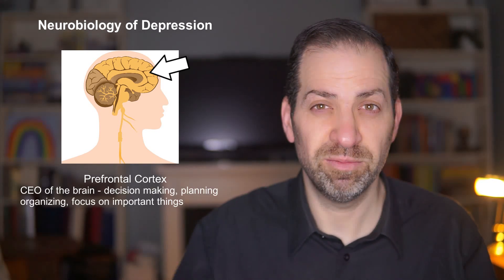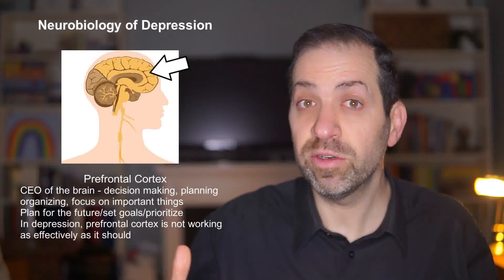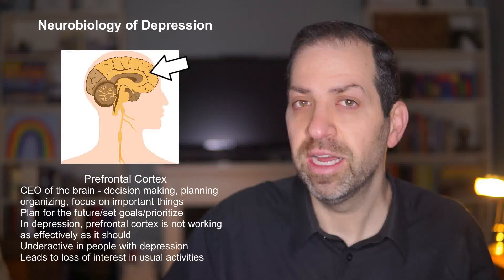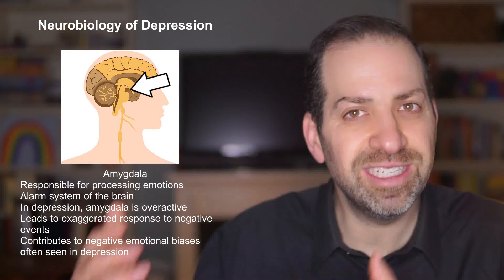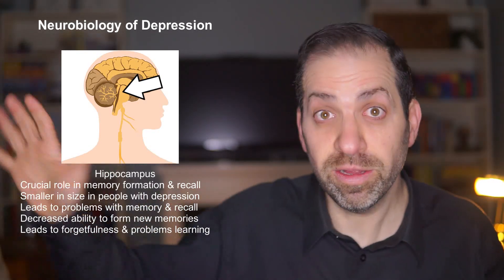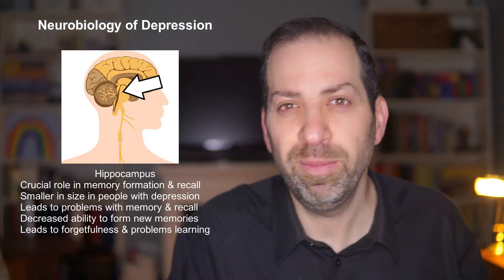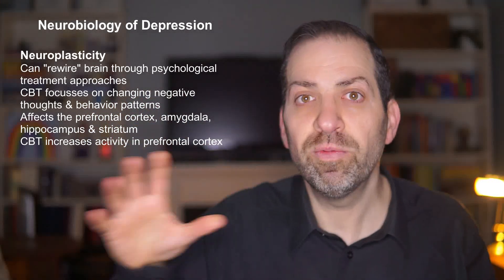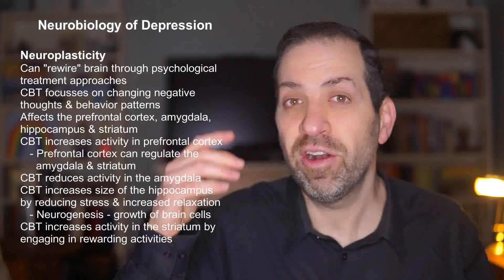What DEPRESSION Does to the BRAIN (& How to Undo It)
Depression isn’t just a feeling—it’s a condition that changes the structure and function of the brain. Science has shown us that key areas like the prefrontal cortex, amygdala, hippocampus, and striatum are all affected in people struggling with depression. These changes can impact everything from decision-making and concentration to memory, emotional regulation, and motivation. The prefrontal cortex often becomes underactive, making it harder to plan or stay focused. The amygdala becomes overactive, fueling intense fear and negative emotional reactions. Meanwhile, the hippocampus may shrink, affecting memory, and the striatum may go offline, dulling a person’s sense of pleasure or motivation. But the brain isn’t fixed. Thanks to a process called neuroplasticity, psychological treatments like cognitive behavioral therapy (CBT) can actually alter how these brain regions function. CBT works by helping individuals reframe negative thoughts, regulate emotions more effectively, and re-engage with rewarding activities. Over time, this cognitive restructuring has been shown to reduce amygdala hyperactivity, increase prefrontal activation, improve memory function, and reawaken the reward system in the striatum. This makes depression treatment not just a matter of “coping” but a real opportunity for change at the neurological level. In understanding how depression affects the brain and how CBT works to reverse some of those effects, we can take a hopeful, science-based approach to recovery.

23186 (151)